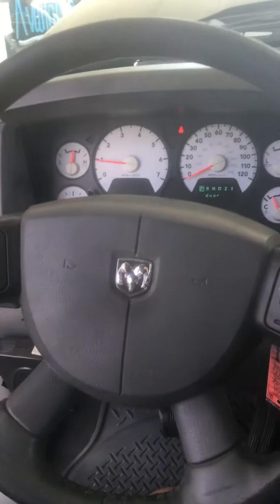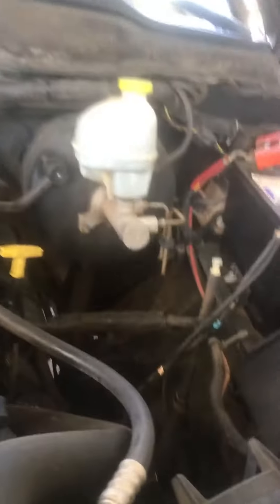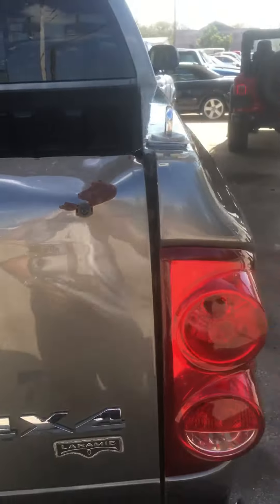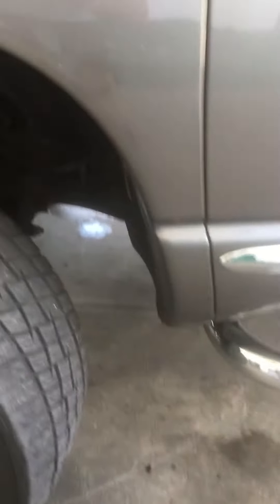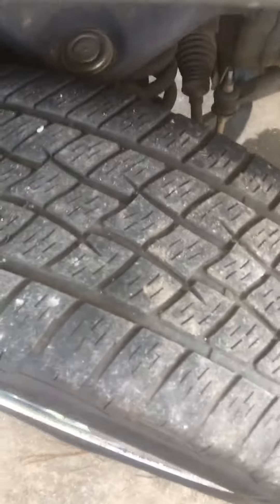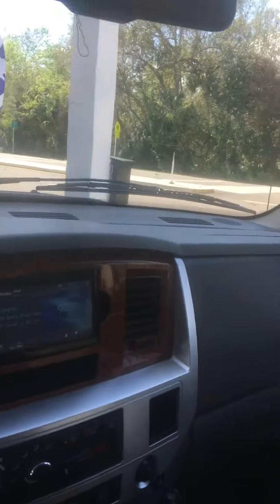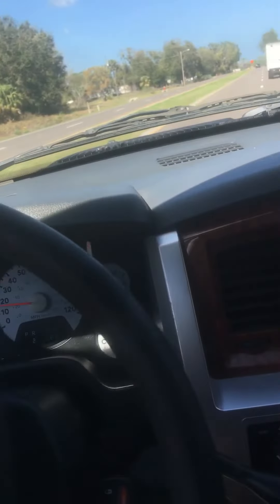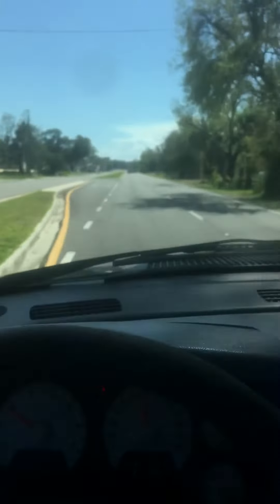2007 Dodge Ram 1500 hemi